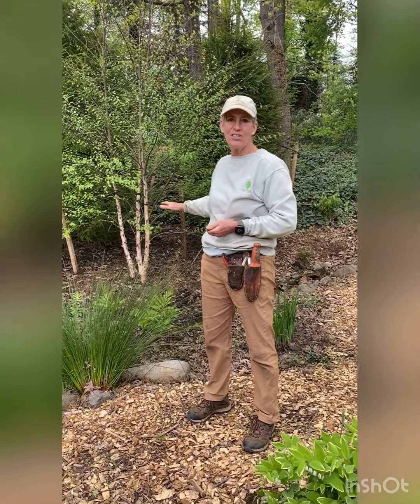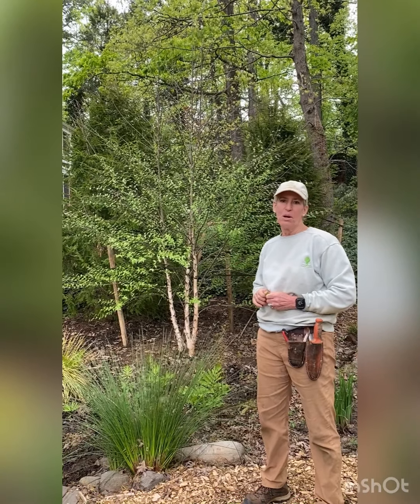Leslie Harris Virtual Garden Tour Episode 4 (of 5)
The 4th of a series of 5 videos made to walk you around the garden of podcaster Leslie Harris  (Into the Garden With Leslie) and demonstrate the what the tour was like for Historic Garden Week 2021.